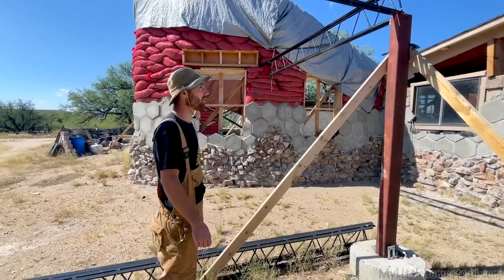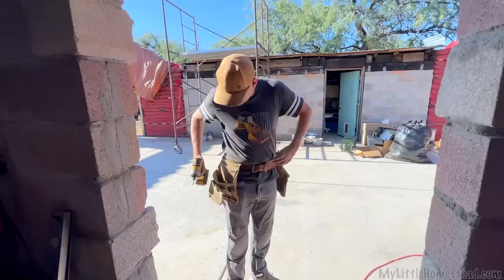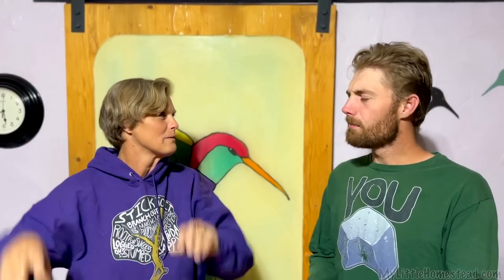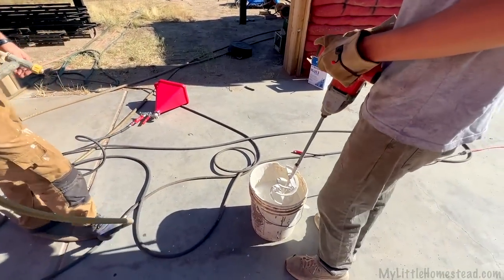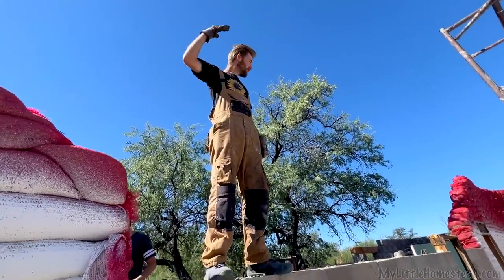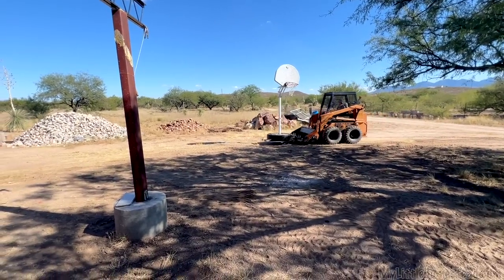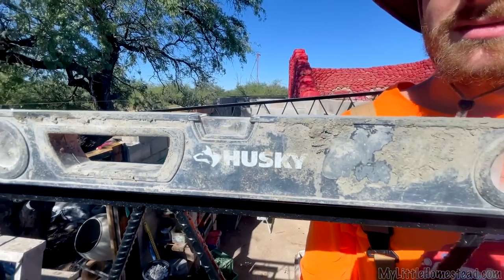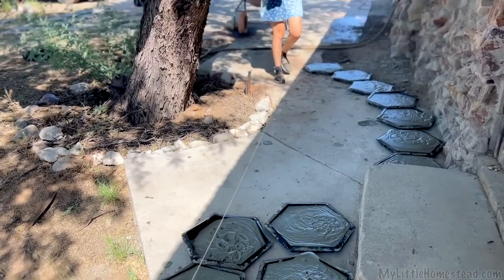Hyperadobe Shop! Completed Lower Roof Trusses | Monthly Peek Ep394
This month we dive back into the wood/machine hyperadobe shop build. We continue the aircrete hexgons, completed the lower trusses on the roof & try sheetrock mud on the inside walls. It's enjoyable to be back working on this neat building.

                                     304 S. Jones Blvd. Box 3933

Free Use Music:
(432hz)FASSounds - Good News
(432hz)Assaf Ayalon - Break It Down - Instrumental Version
(432hz)Randy Sharp - House of Fun
(432hz)WOOLFSON - Bluebell
Ziv Moran - Gypsy Dance-432hz
(432hz)Captain Joz - Bolder - No Backing Vocals
ANBR - Little Things-432hz
Daniel Pratt - Young until We Die - Instrumental Version-432hz
Novembers - Look at This-432hz
Flint - Brass Attack-432hz
Randy Sharp - Jungle Boogie Woogie - Instrumental Version-432hz
Shtriker Big Band - Cant Help It-432hz
Young Rich Pixies - Rise and Shine-432hz
Sunny Fruit - Beat Blitz-432hz
Aves - The Chase - Sped Up-432hz
Rewind Kid - Eyes on the Prize-432hz
Ikoliks - Tears of the Rainbows-432hz
Ziv Moran - Use in Wondering - Alternative Version-432hz
Naama Zafran - Trick or Treat-432hz